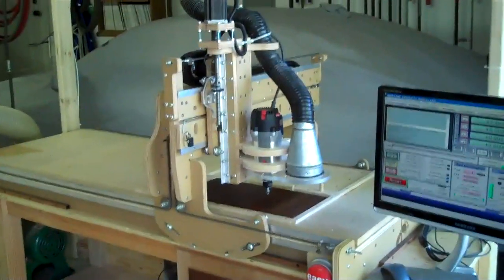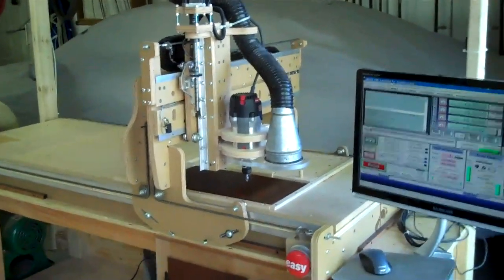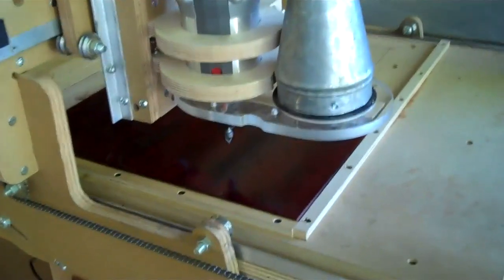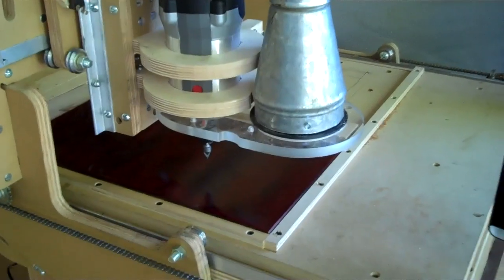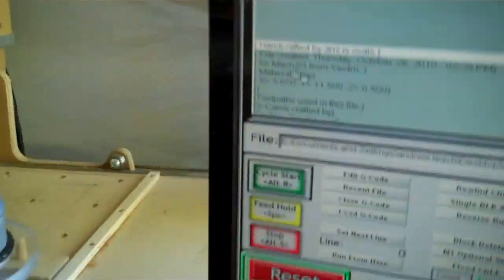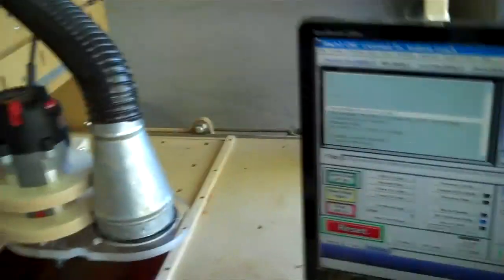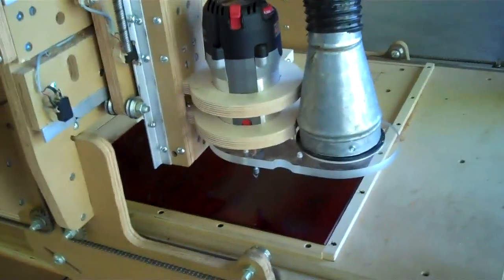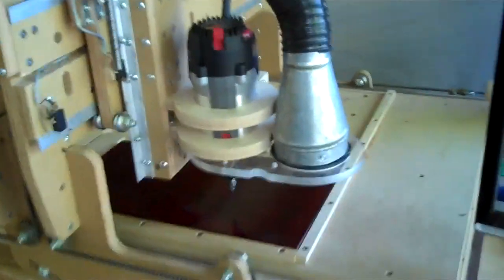CNC router table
Quick demo of my CNC router table using Mach3  and Vcarvepro software